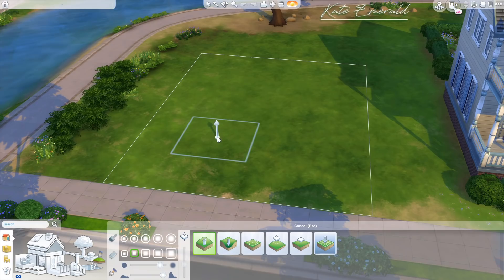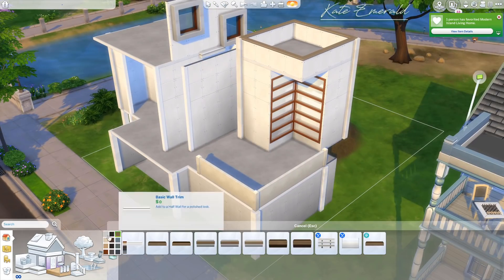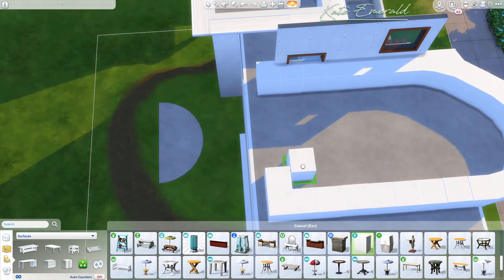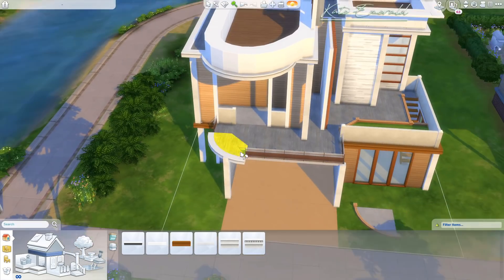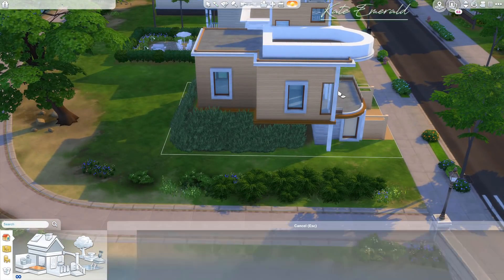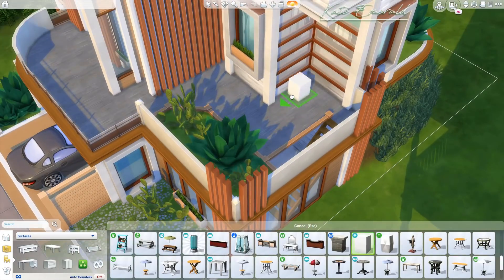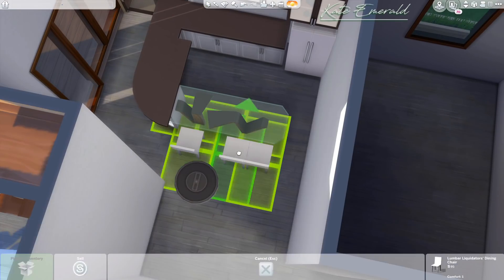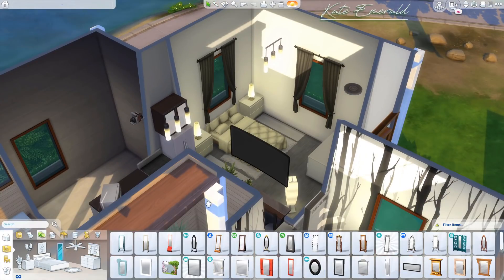Tiny Modern Family Home [No CC] - Sims 4 Speed Build | Kate Emerald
The Sims 4 Tiny Living comes out very soon so we are getting ready for the tiny house hype: In this The Sims 4 Speed Build I am building a modern tiny family home on a 20x15 lot in Willow Creek! This tiny family home has two bedrooms so a small Sim family can move into this tiny home and live their best life. The unique modern design including a driveway in the front make this tiny home extra special!

Gallery:

ID: KateEmerald
Lot: Tiny Modern Family Home (No CC)